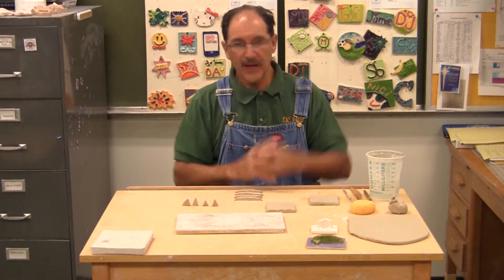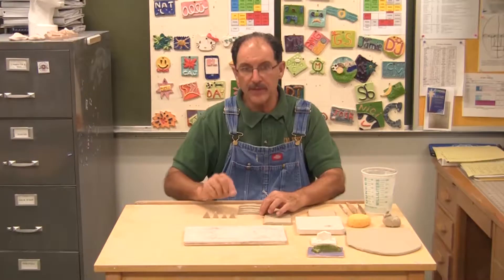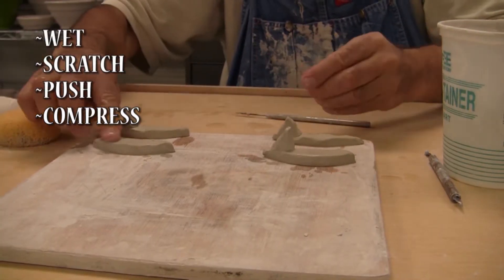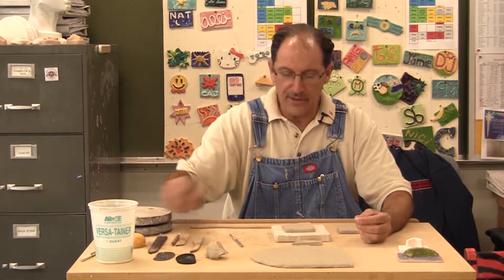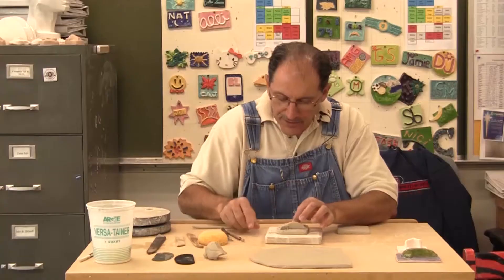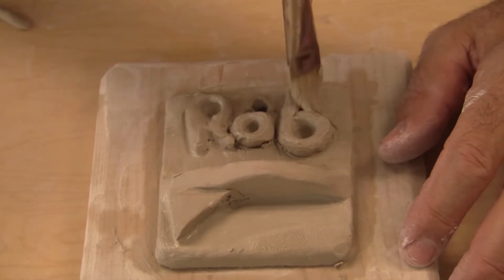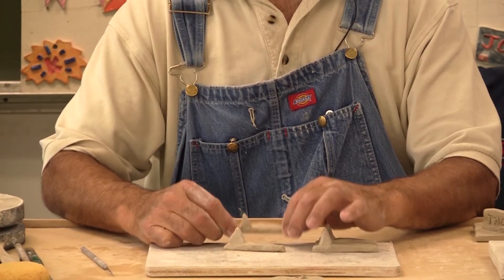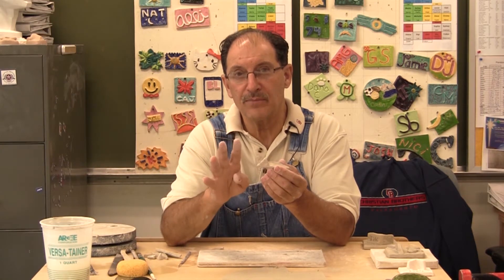Flipped Ceramics Seat & Rack marker 15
Seat and Rack Marker Project Video 15